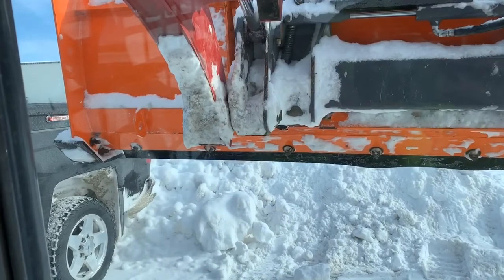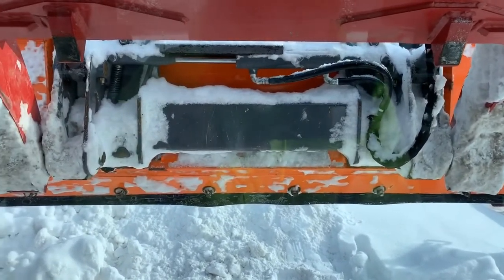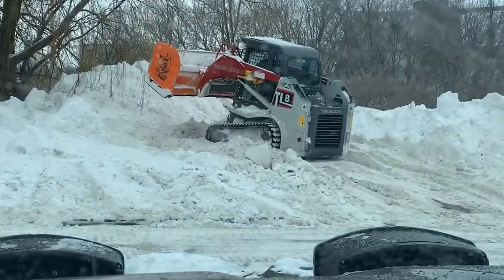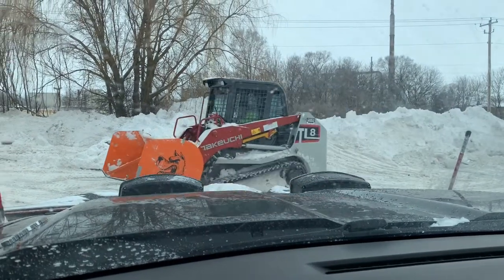Plowing Adventures Part 3 Fixing Scoopdogg and Western MVP3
Third event in a week. 75 hours logged by the end of this video. Fixing broken stuff. Plowing snow. So on and so forth.